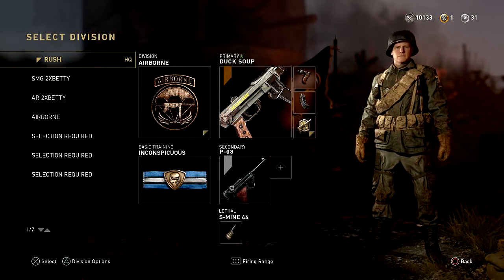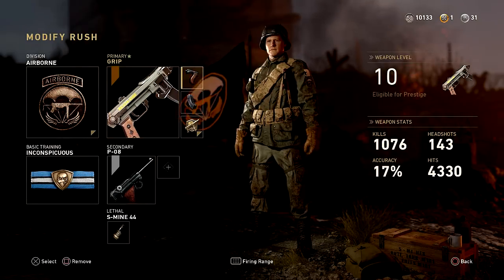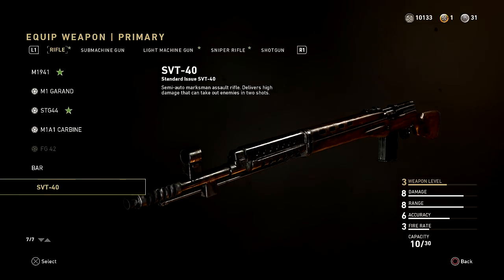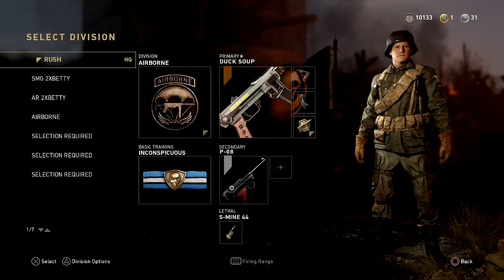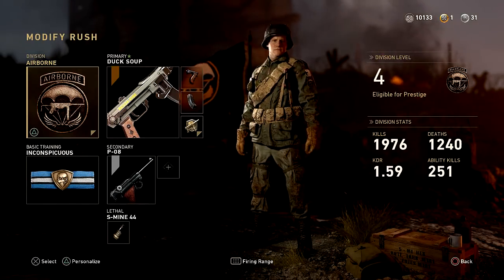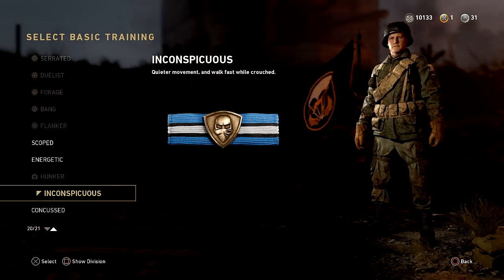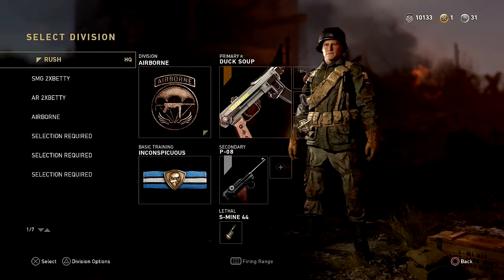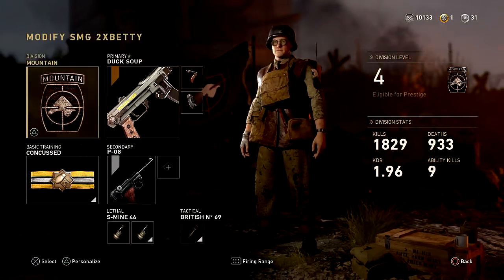SEARCH MASTER CLASS SETUP (Call of Duty World War 2 - COD WW2)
Call of Duty World War 2 (COD WW2) is here and we're ready for an amazing season of spectacular Multiplayer and Zombie videos here on YouAlwaysWin.